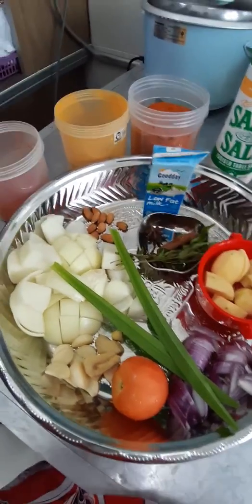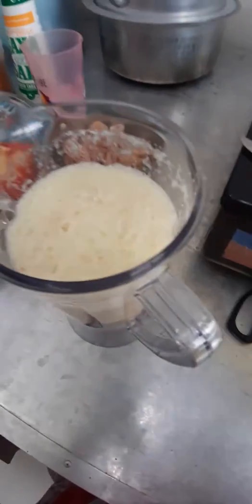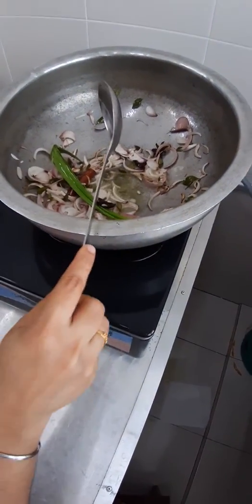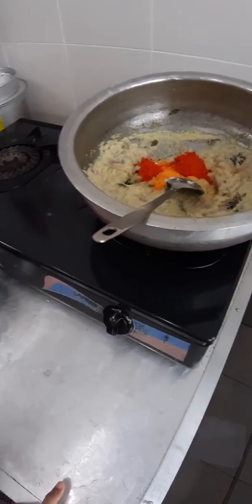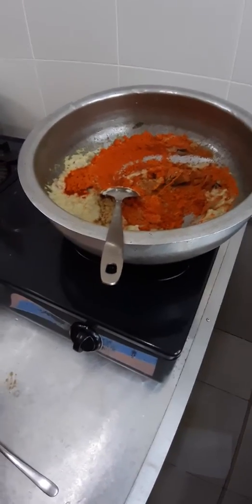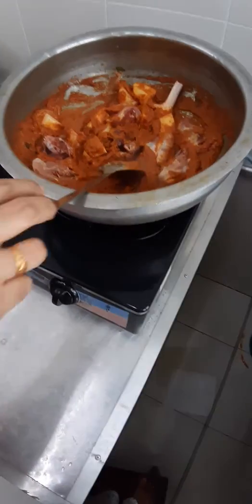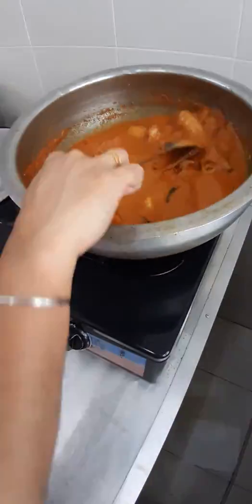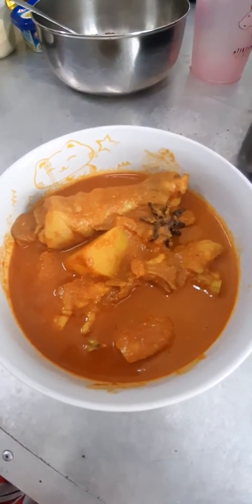How to make "Chicken Curry without Coconut Milk"